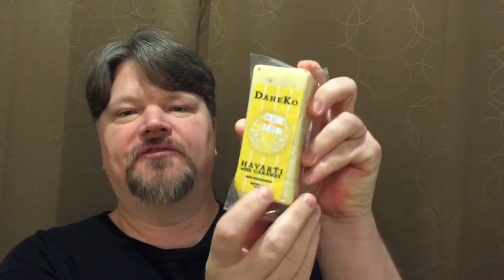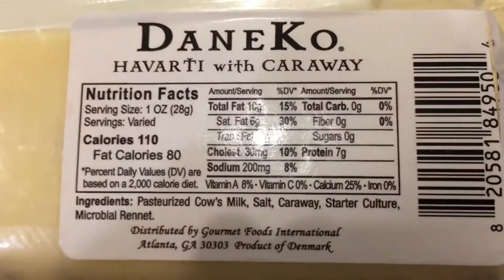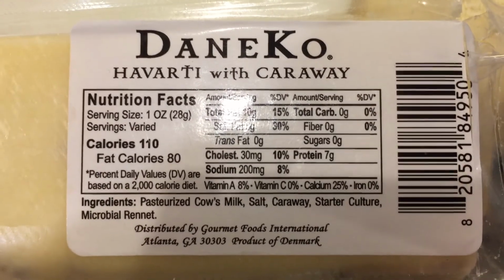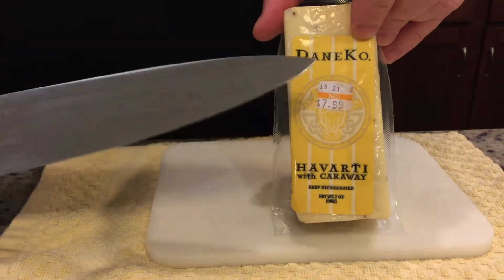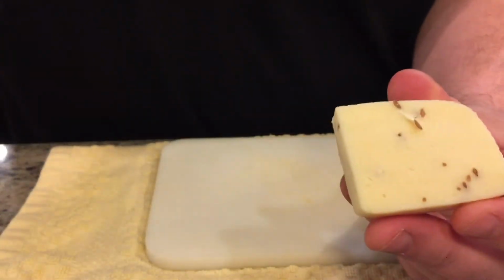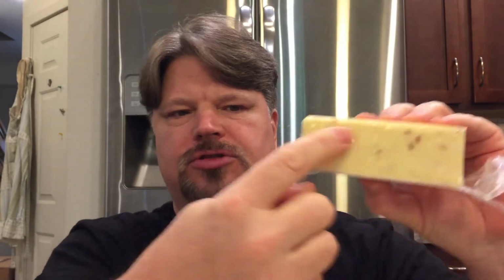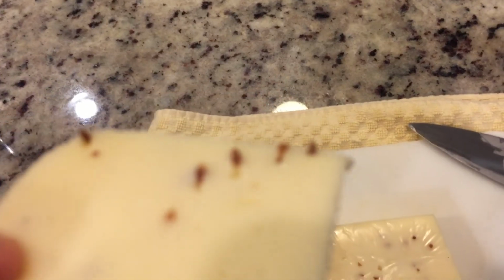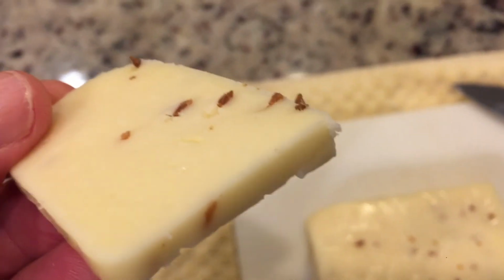DaneKo Cheese Havarti with Caraway Taste Test & Review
This is a taste test and review of DaneKo Havarti with Caraway cheese.